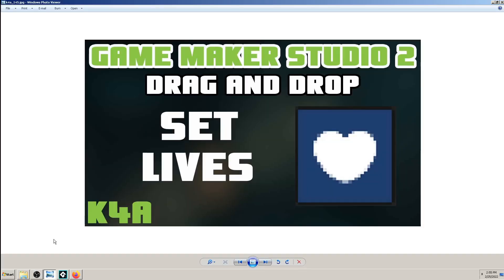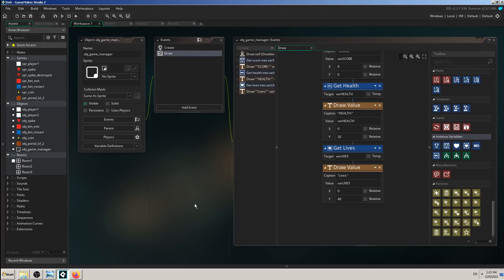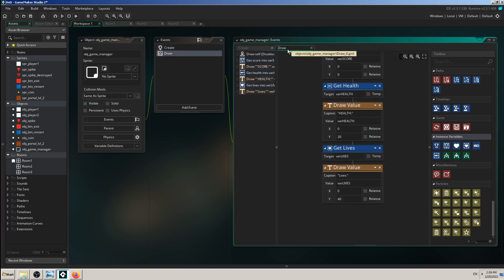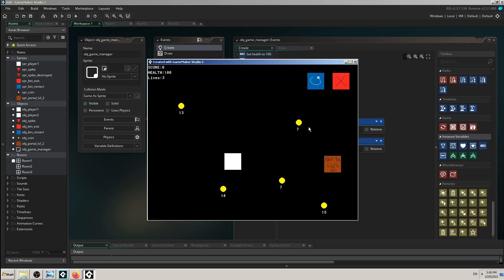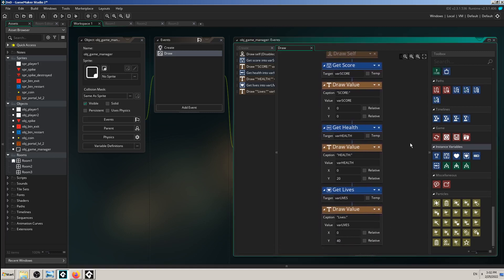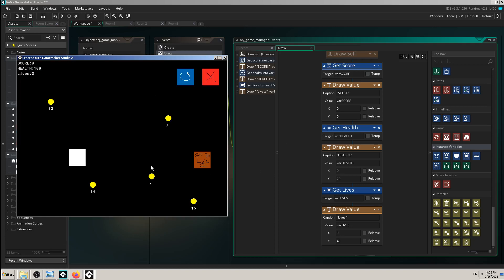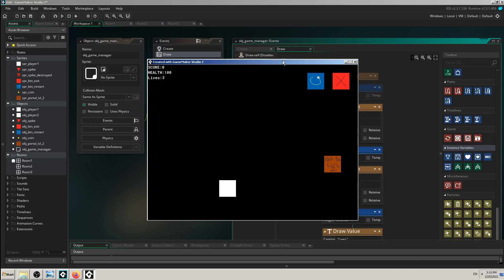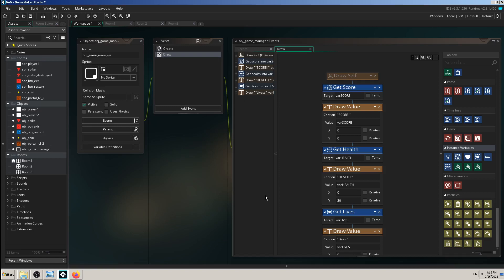GameMaker Studio 2 D&D blocks - Set Lives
In this video we are learning how and when to use Game Maker Studio 2 Drag and Drop Block which is called:
Set Lives